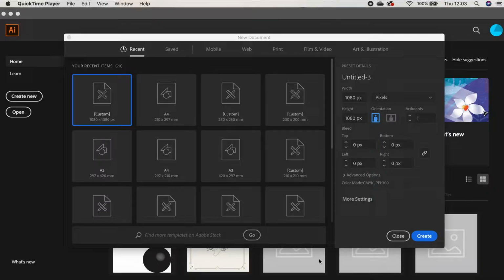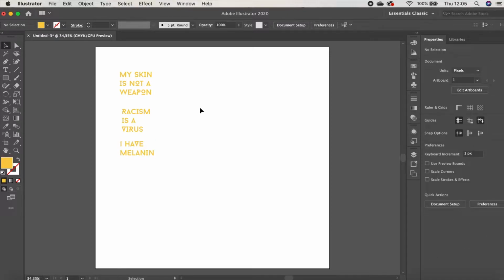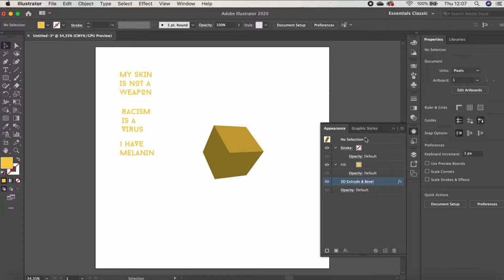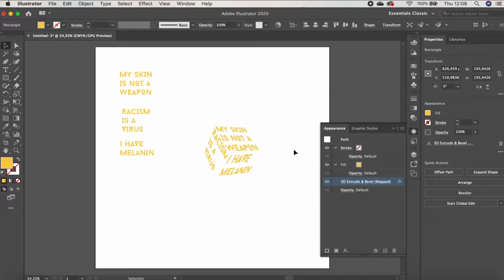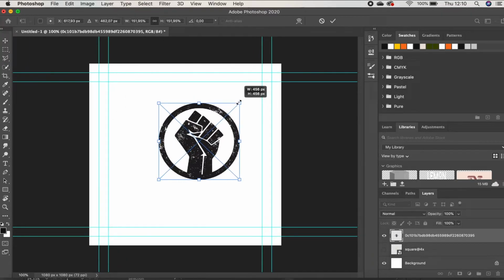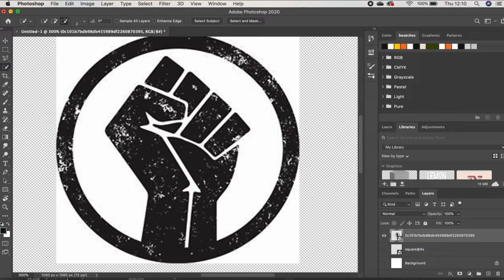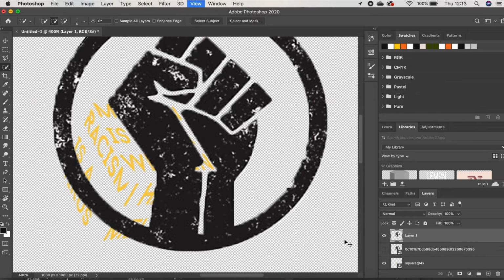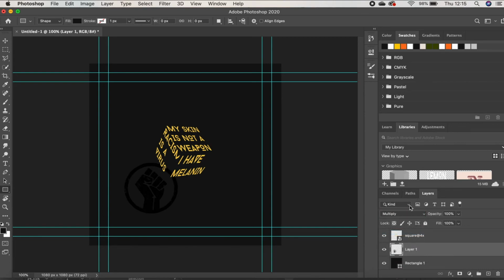♥ keen x design | Warping text around an object in Illustrator & Photoshop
Hi Guys and welcome back. Let's play around with Type design and layout. ♥ I really hope you guys enjoy ♥